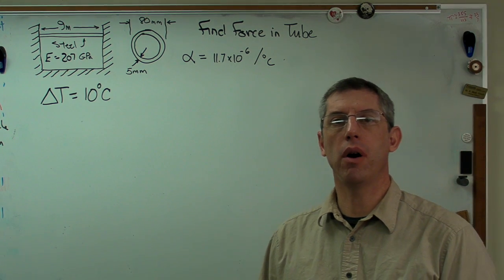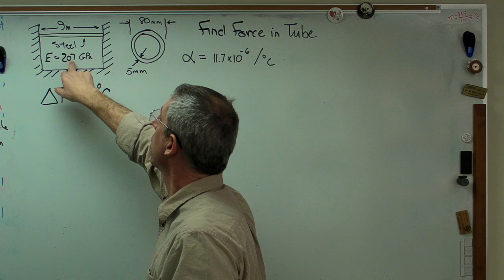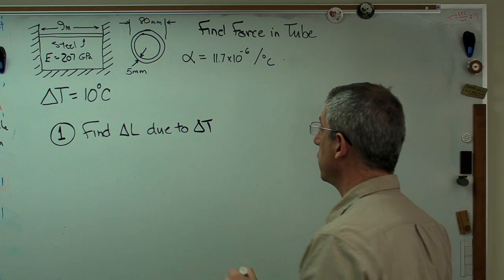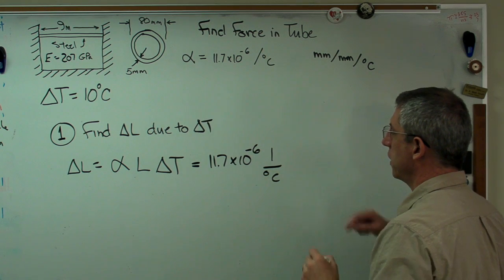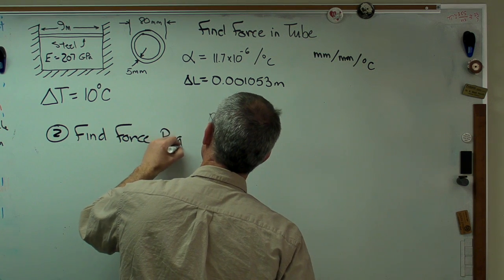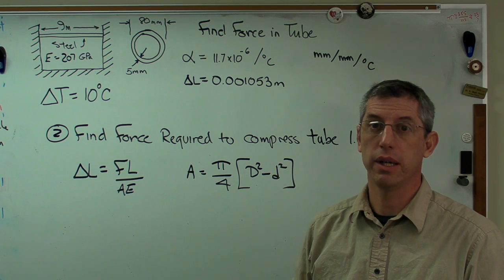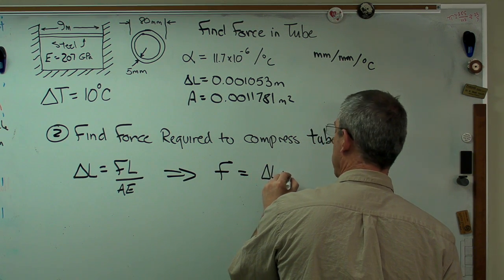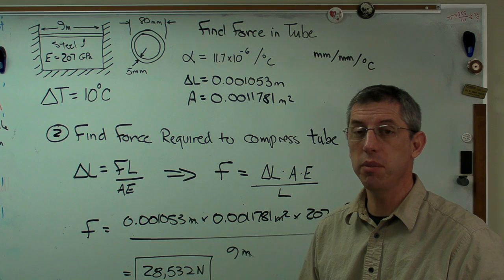Thermal Expansion 1.MP4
Finding the force generated in a tube with fixed ends due to a change in temperature